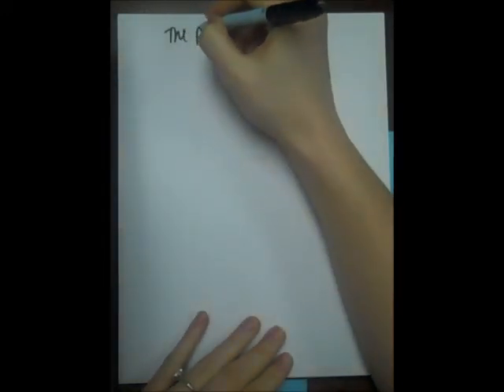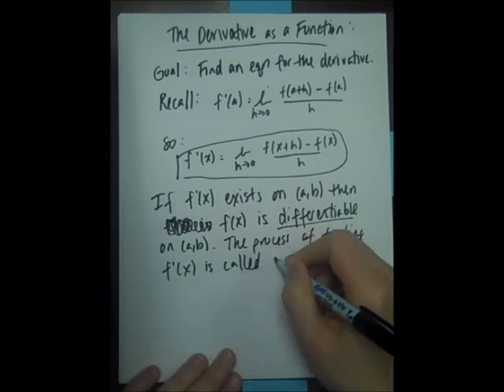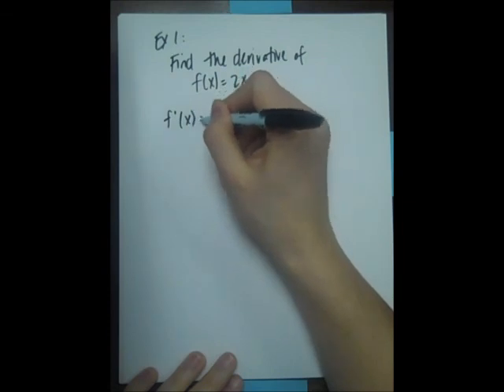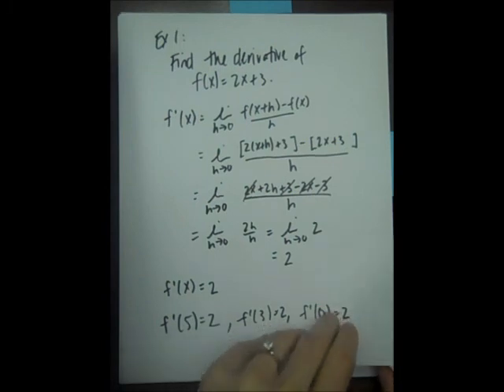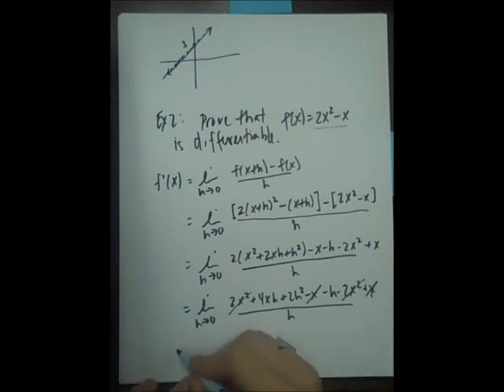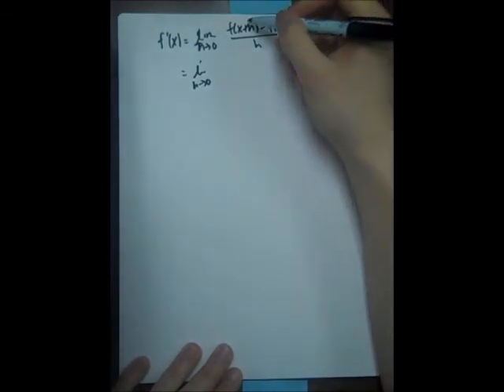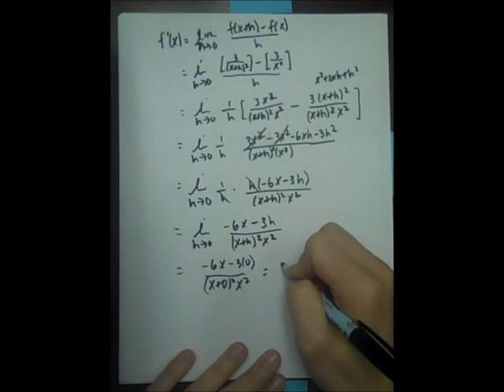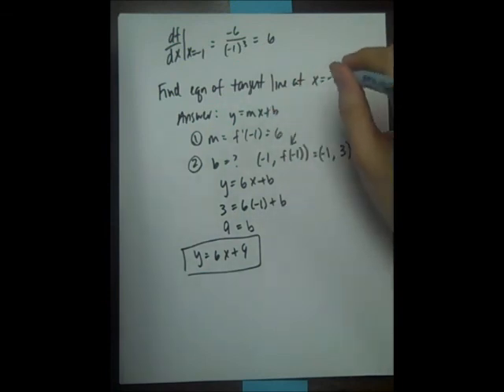SS3 2 The Derivative as a Function